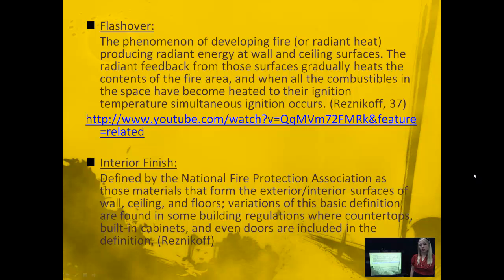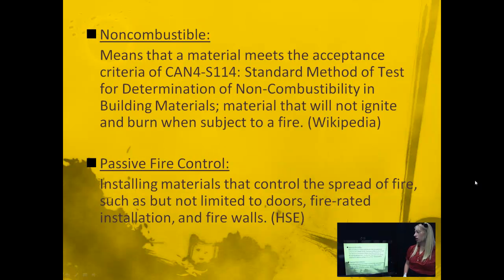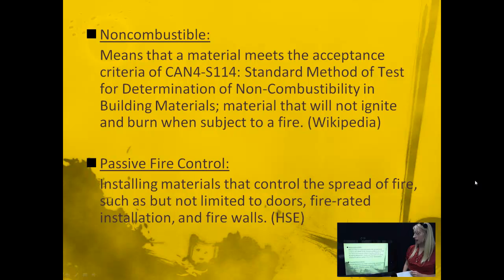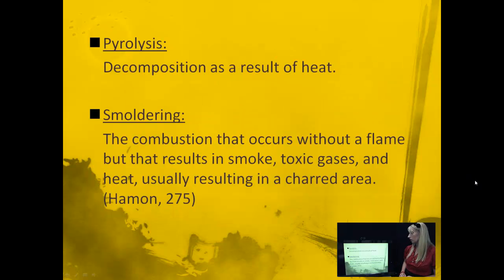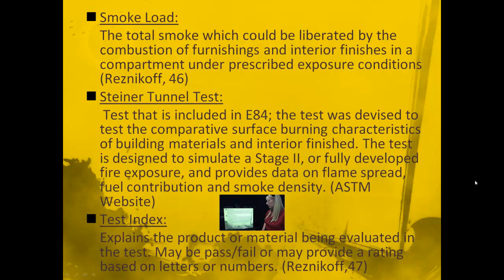Flammability Testing4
Part four of Breanne Jones' Materials & Sources Presentation